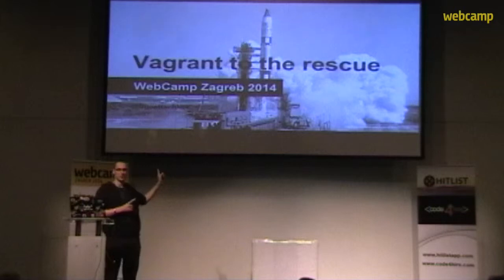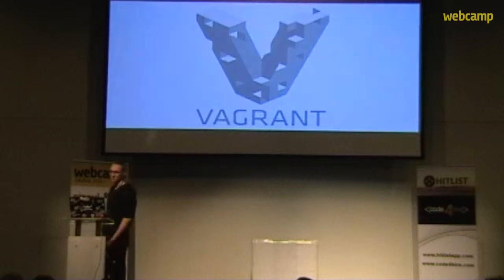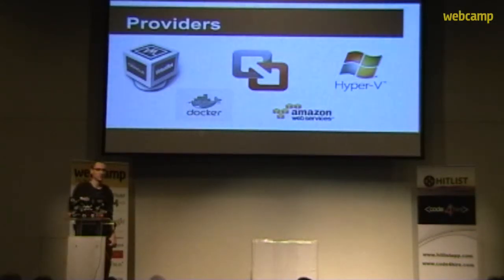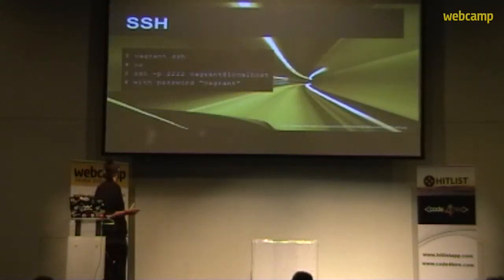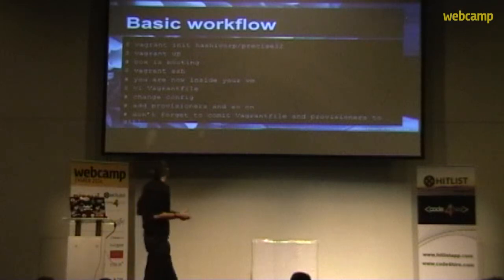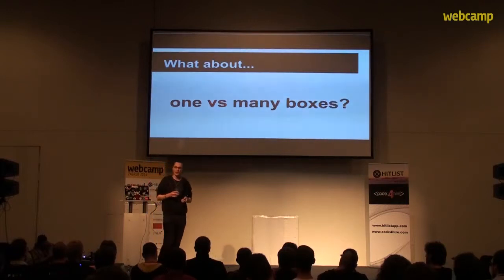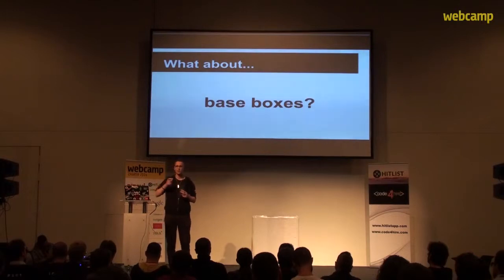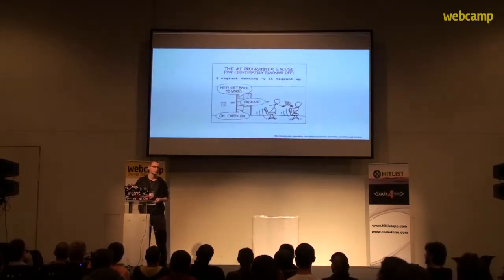Sebastian Göttschkes - Vagrant to the rescue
Vagrant let you build development environments that are portable and reproducible

Many developers know the pain of setting up a development machine and share the setup with the team - Putting the same folders in the same place, keeping configurations in sync and managing external dependencies. Vagrant solves this problem by creating a development environment inside a virtual machine and making it easy to share with other developers. Within this talk, I'll take the audience on a trip from a time where everybody would install stuff on localhost until the software starts working to a land where the environment one develops in mirrors the production environment as closely as possible without changing the laptop/pc of the developer. I'll talk about devops and configuration management briefly and show how one can get started with vagrant. After this talk, the audience knows what problems vagrant solves and how to get started.